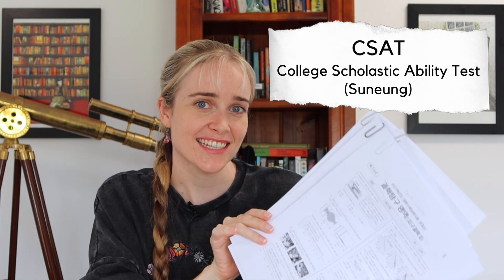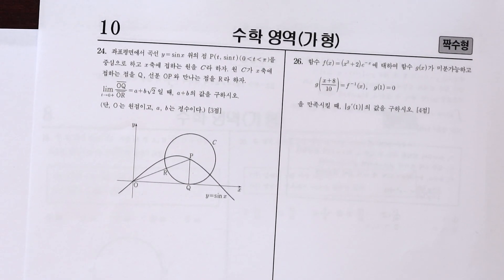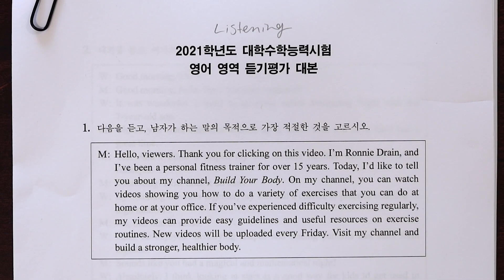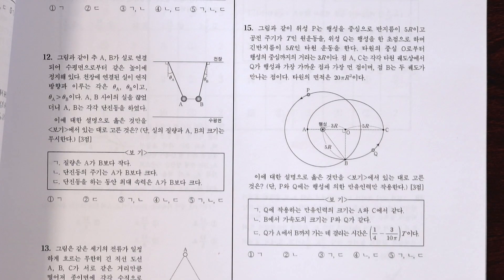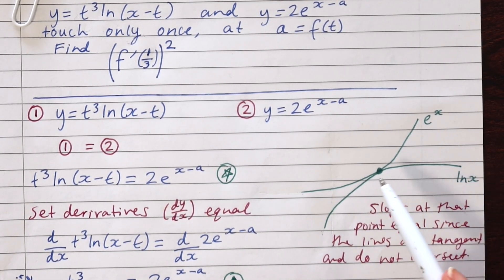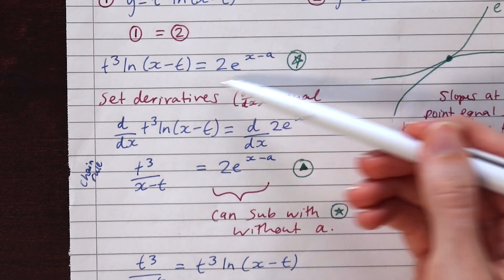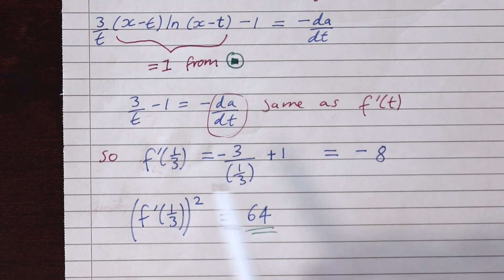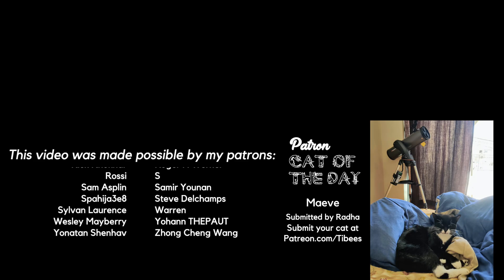Korea's Toughest Exam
Past exams available here (I looked at Math 2020, Science & English 2021)